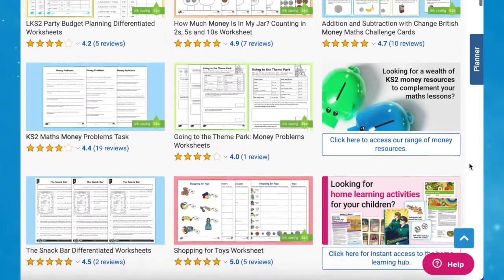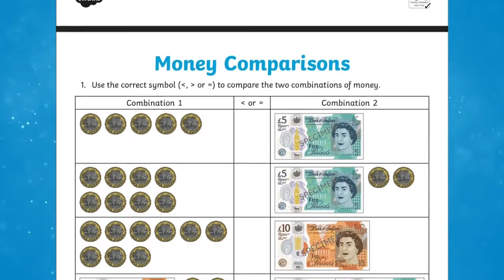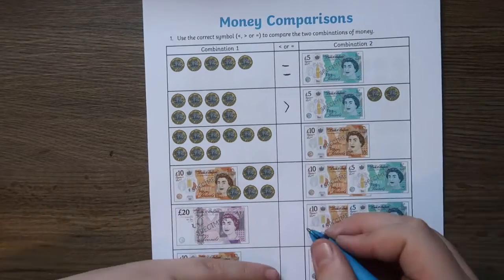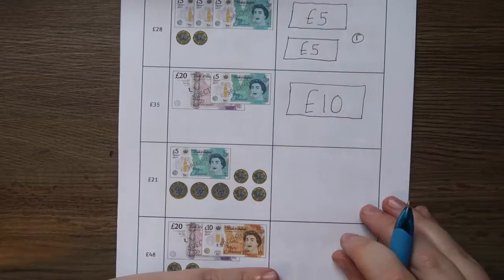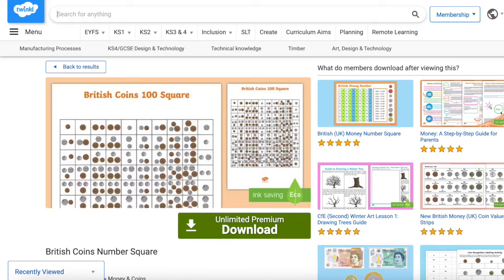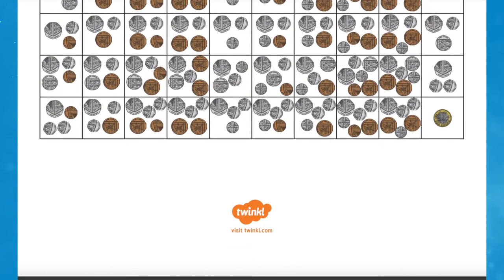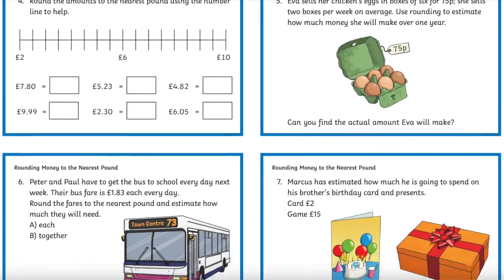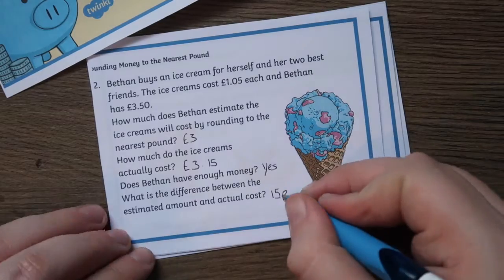Learning Money in KS2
In this video, Twinkl Teacher James, shares how to use our fantastic resources to create an engaging lesson on Money for KS2 pupils. Check out our British Money Comparison Using Pound Coins and Notes Differentiated Worksheets:

0:00 Introduction
0:23 Money Comparison
1:13 Support with Money
1:35 Money Challenge Cards
2:05 Outro